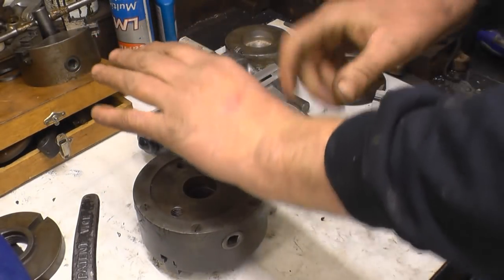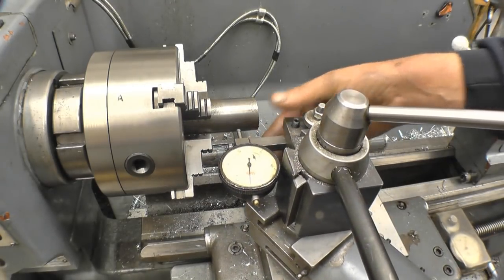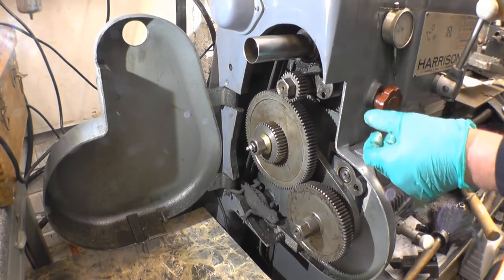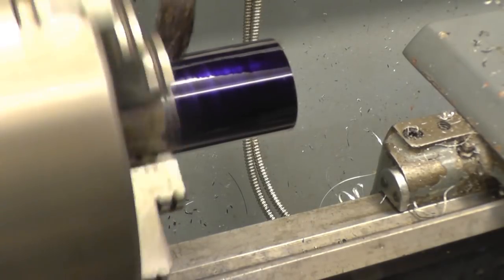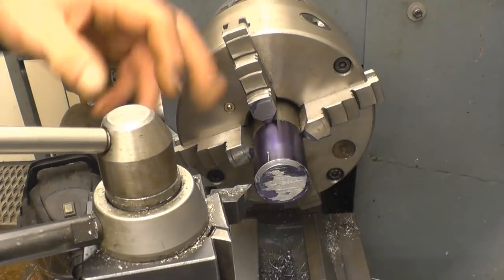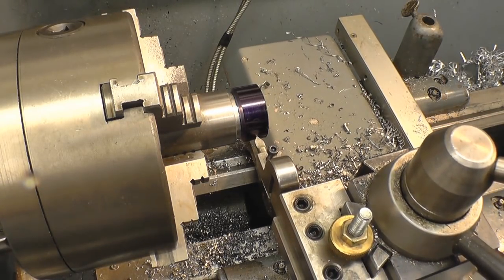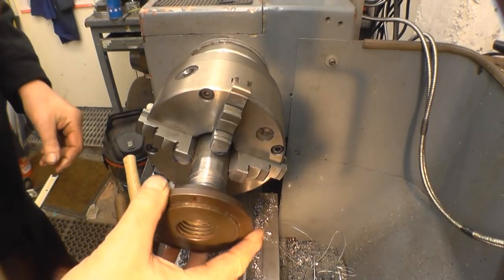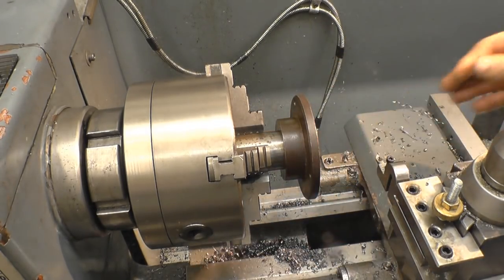SNNC 209 P2 Screw Cutting 6 TPI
Lathe set up to cut imperial threads